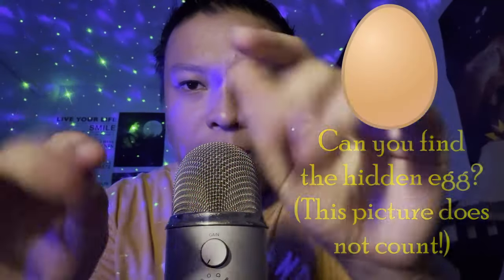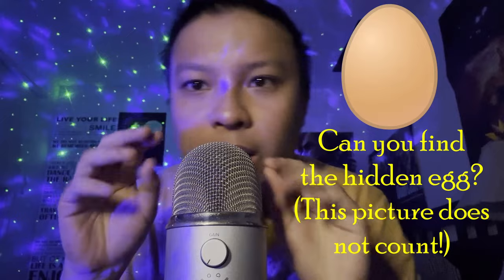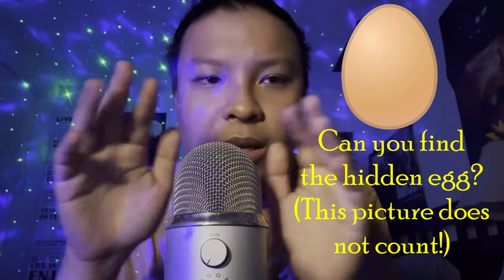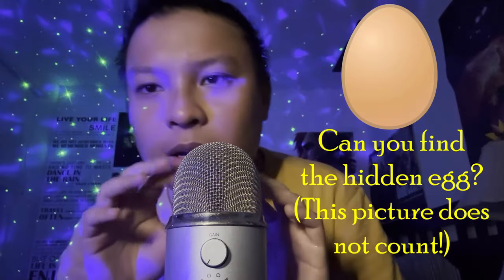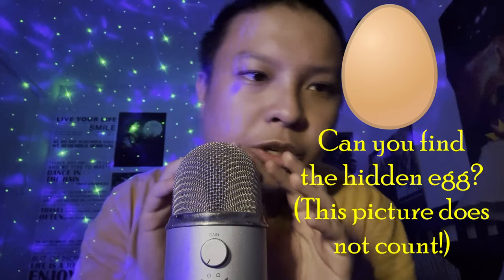ASMR | You dream of taking a bath, until you realize something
Experience a dream where you imagine taking a nice warm foam bubble bath with ASMR tingles. You will realize that the bath you're taking in your dream will soon turn into something that requires you to take a needle jab.

[Info about ASMR]
ASMR stands for Autonomous Sensory Meridian Response.
If you don't know anything about ASMR, briefly, it's essentially a video where noises such as whispers are being made/played in a way that might trigger sensational triggers such as tingles as a response to these noises.

0:00 - Intro
1:20 - your dream starts
17:00 - conclusion
18:08 - End